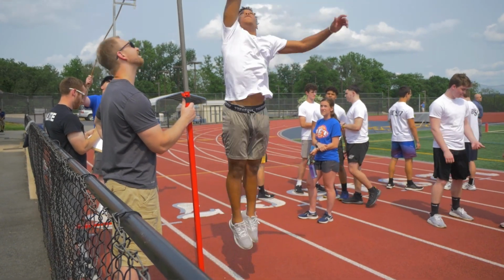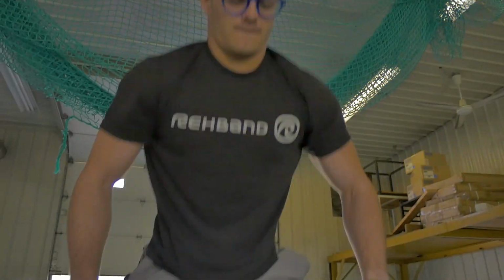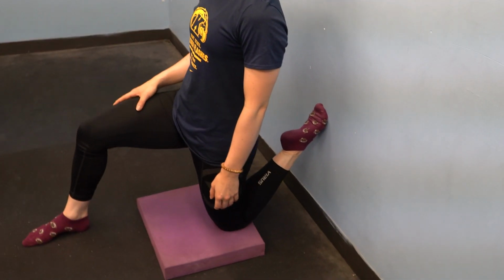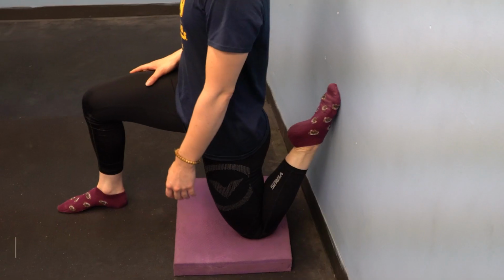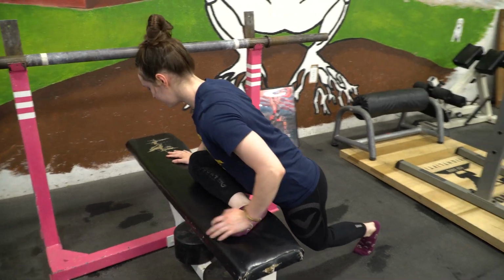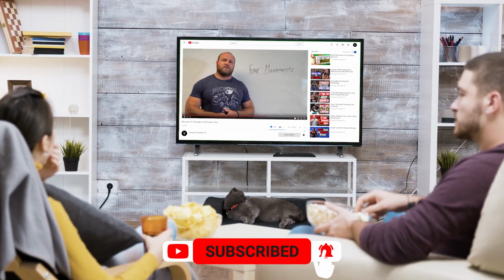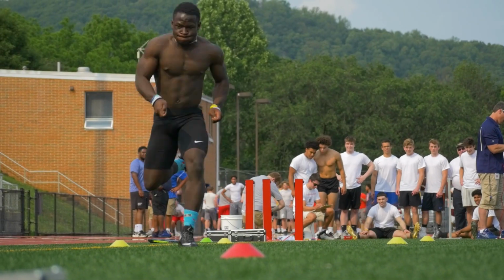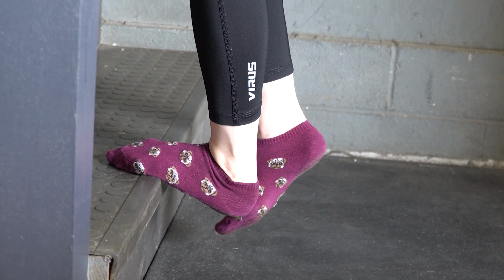How to JUMP HIGHER TODAY! | 3 Stretches To Increase Your Vertical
We got the 3 best stretches that you should do before all of your plyometric training to increase your vertical! Check it out!